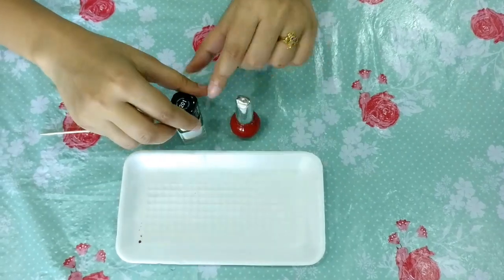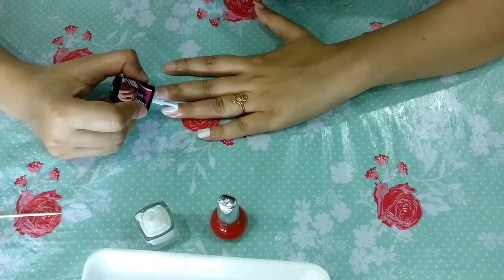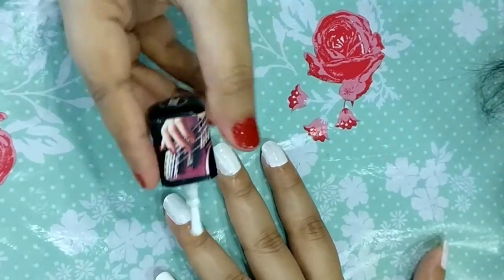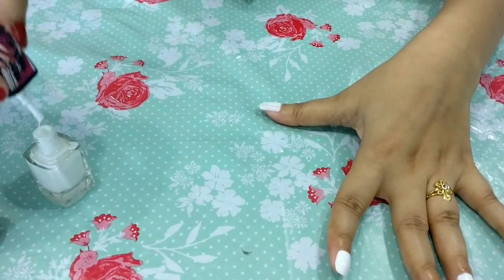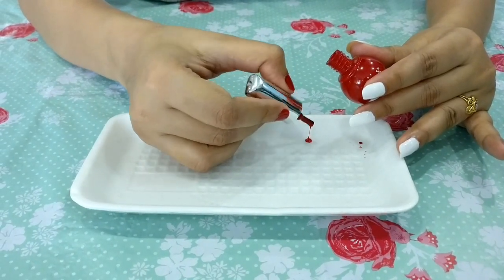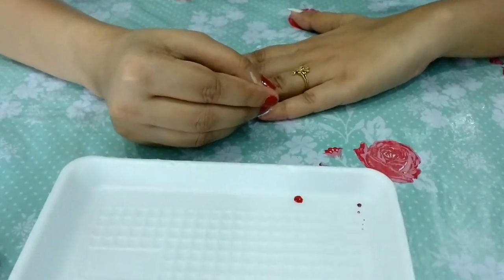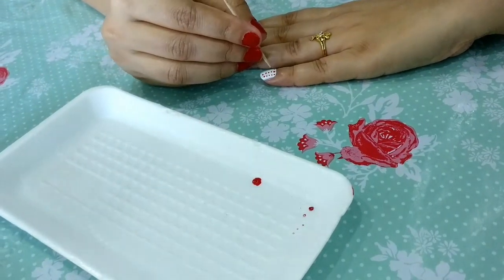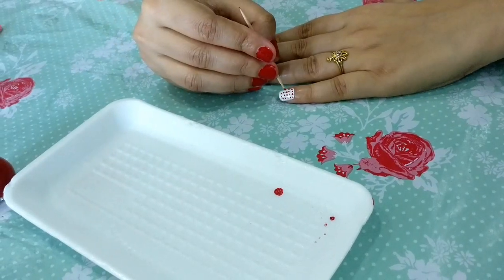Polka dot Nail Art. Easy way at home in Hindi.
Hello friends this video is all about polka dot nail art. How to achieve it easily at home with the help 0f toothpick. I hope apko ye video  accha lga hoga. M isi tarh apke liye new videos lati rahungi.

In case you want to know..
I am a big foodie and love to travel the world.
 Currently living in Singapore
CAMERA USE- CANON G7X MARK2